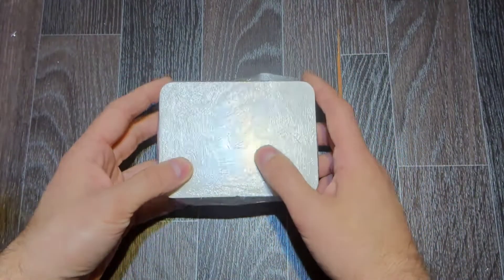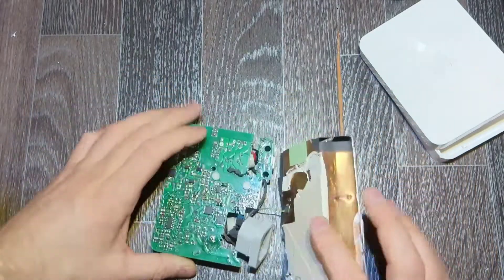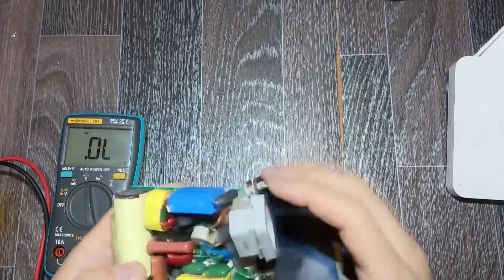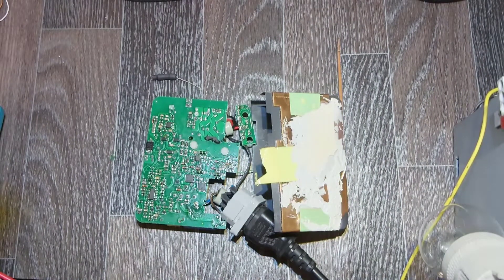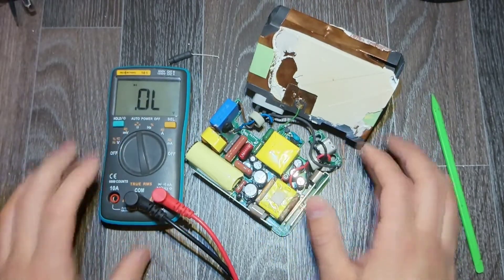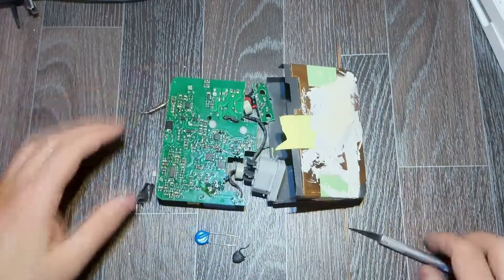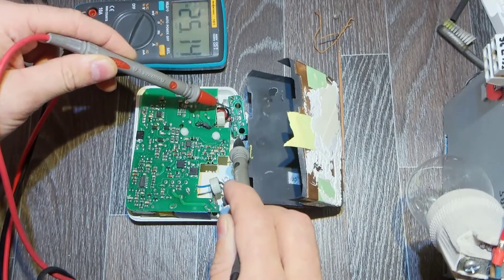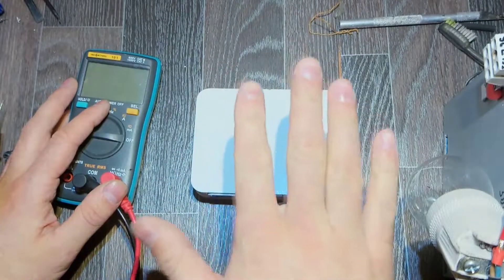Apple power supply repair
An unusual fault. Handmade